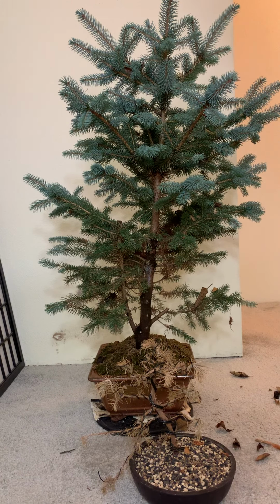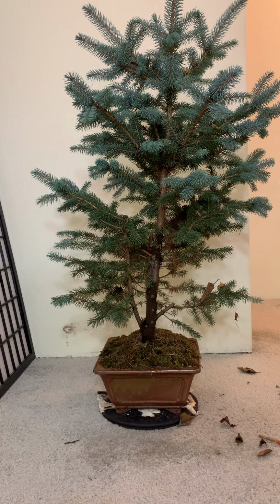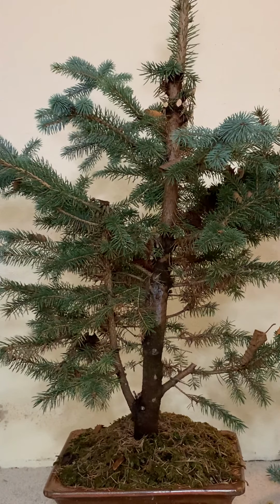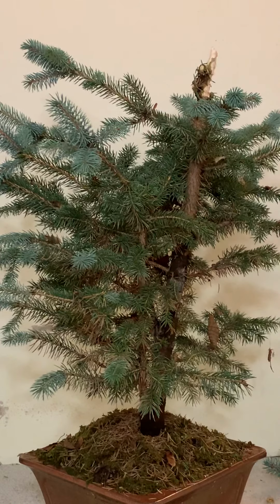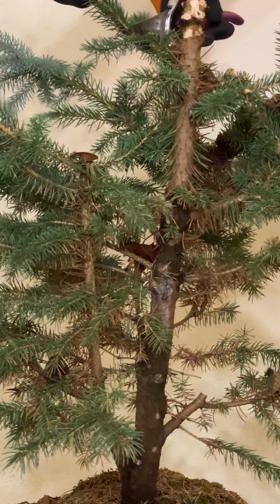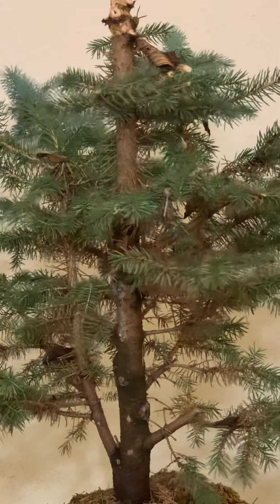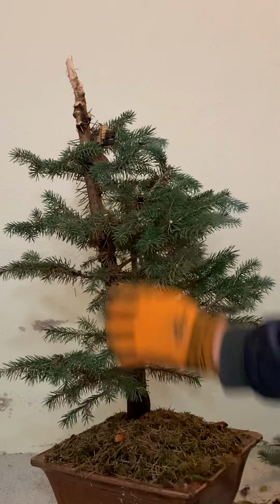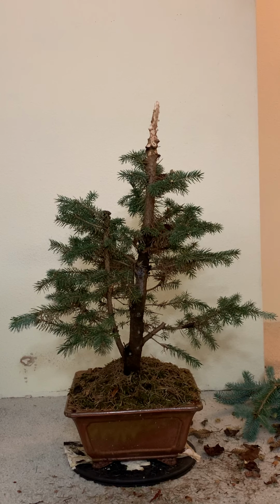Christmas tree (Colorado Blue Spruce) to bonsai, Part 5: Initial styling by pruning